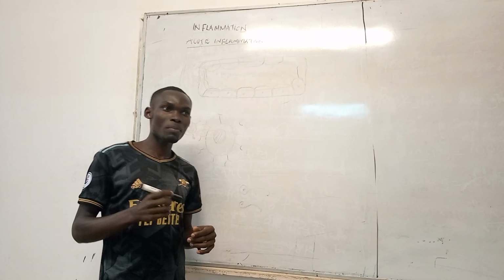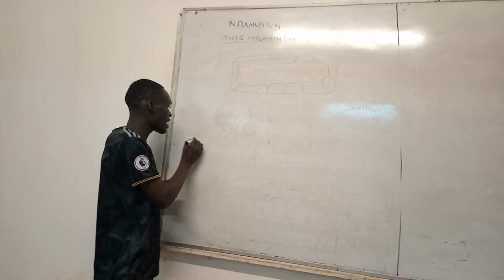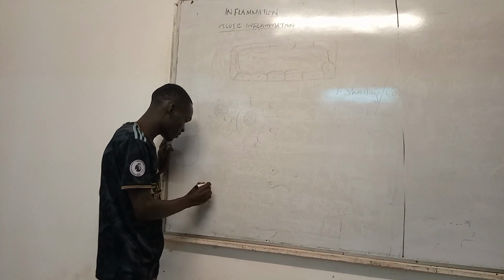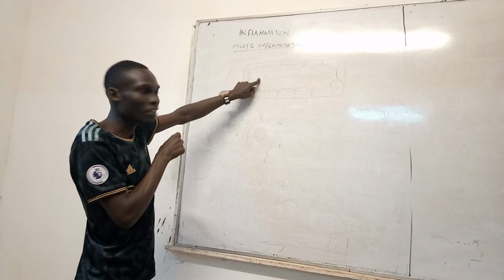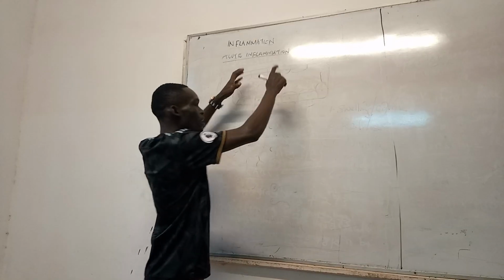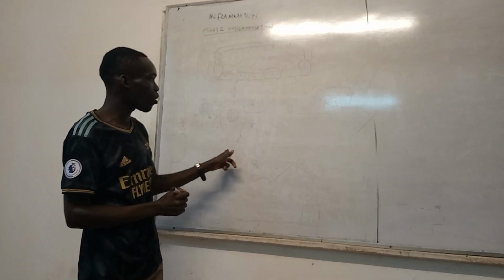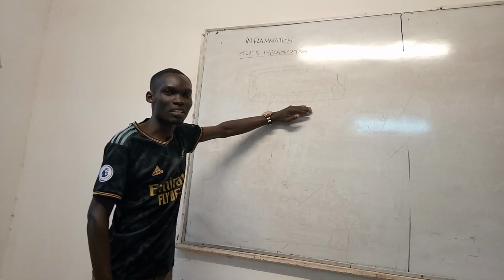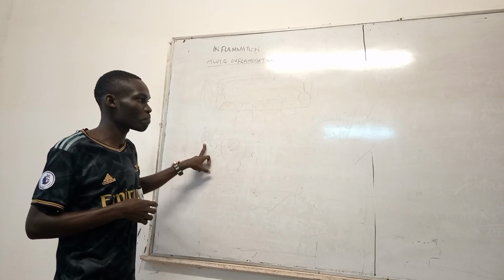CME: ACUTE INFLAMMATION.. PART I (Vascular events)